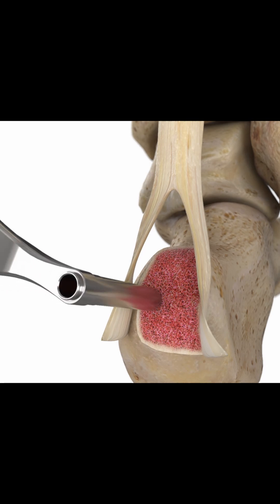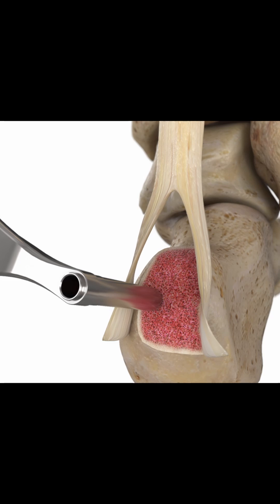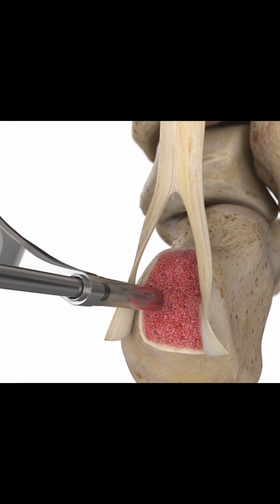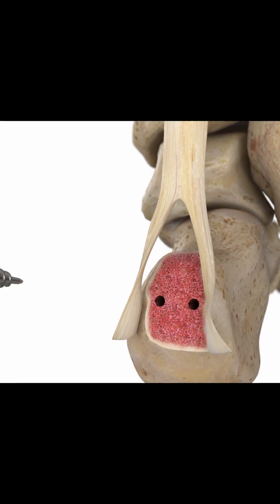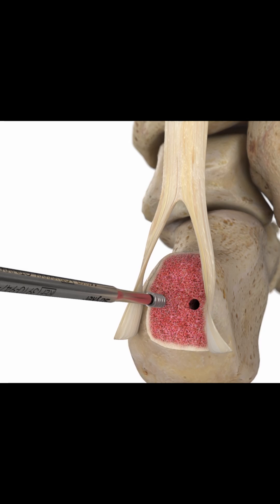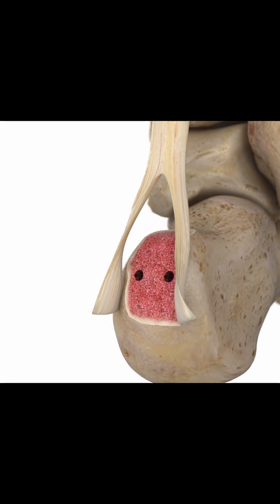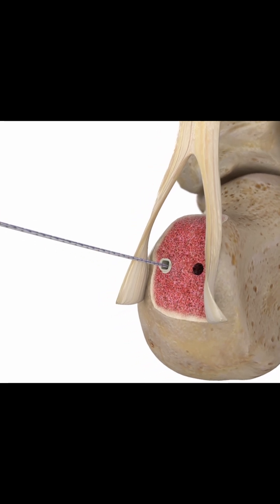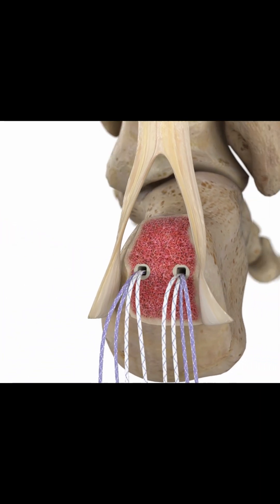Achillies Repair Medical Animation - Pulse 3D Media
Check out how an achillies repair works with this precise 3D medical animation by Pulse 3D Media .

Wanna see the full portfolio?